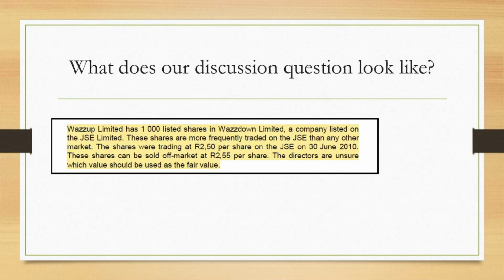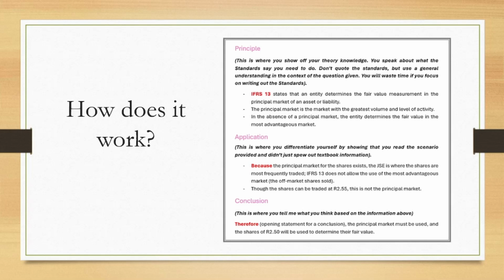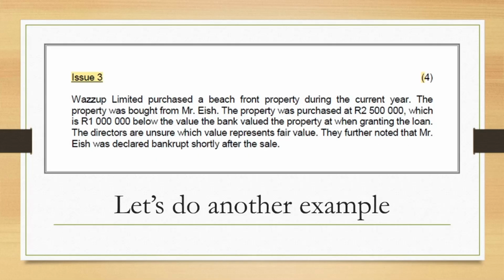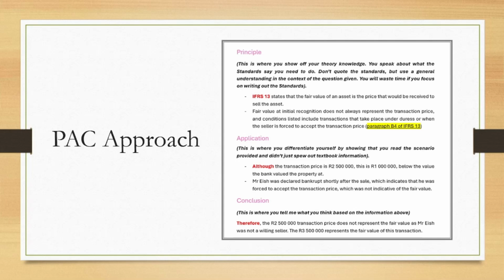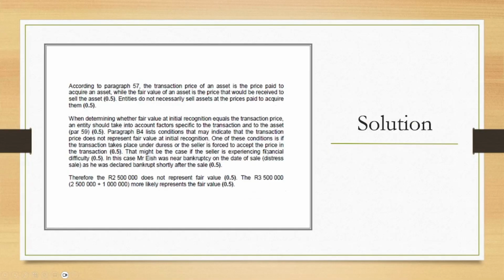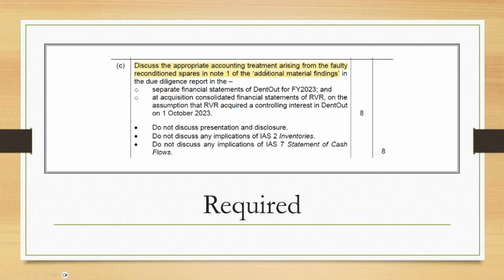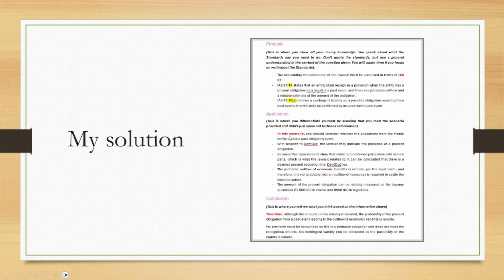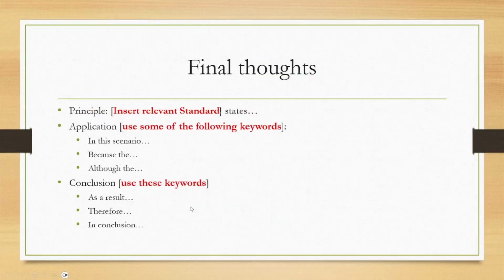Discussion Questions in Financial Reporting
Everyone's nemesis: discussion questions. In this video I will be working through the SAICA ITC past paper to illustrate how I structure discussion questions.

I hope you enjoy this video and find it somewhat beneficial!